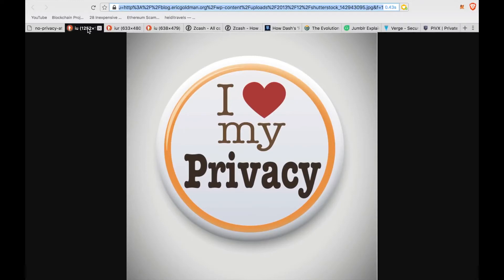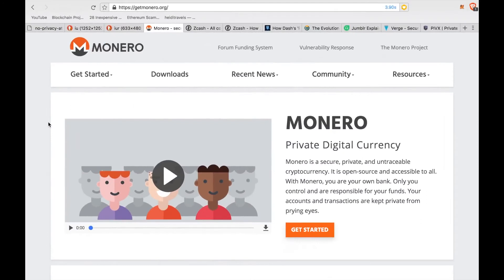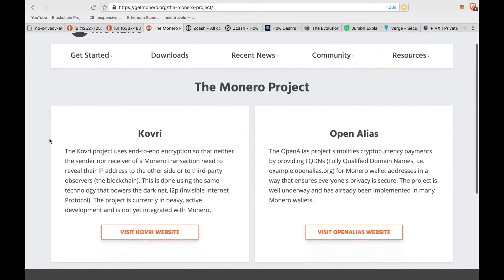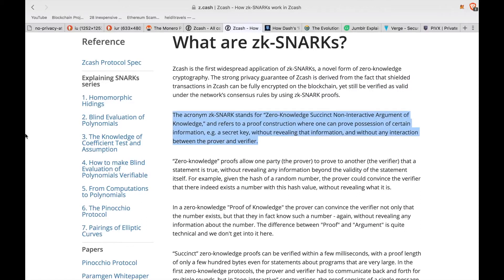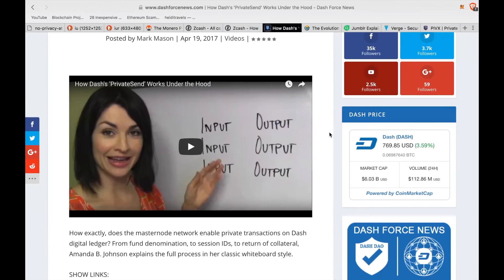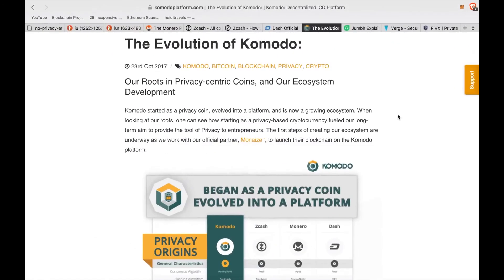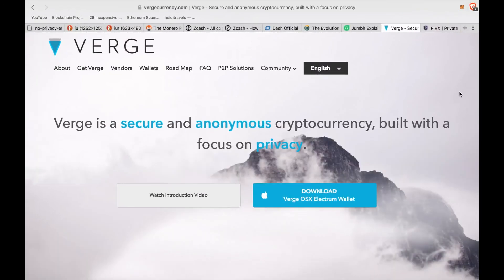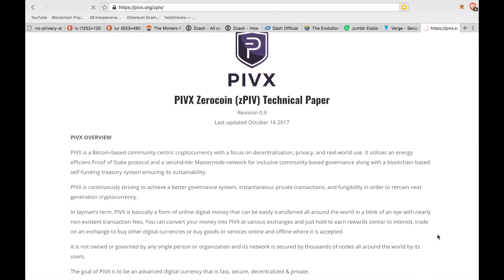Privacy and Blockchain Cryptocurencies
**N O T E ** Bitcoin and digital asset prices are volatile and may be considered a high-risk activity. Nomadic Crypto Channel nor I do not solicit nor make any representation that digital assets are an investment vehicle. Always do your own research!

BTC: 1Hg84NvMELa8oeyCTfgD2MXPuhyFBLoEL5
BCH: 15L2CzUuqmojZMVDnaaWvoQwy5jLSvcXL3
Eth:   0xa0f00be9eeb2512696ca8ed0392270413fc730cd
Exchanges:
MINERS:
Lending Platforms:
Tay away from Lending Platforms they have ALL mostly exit scammed their investors!
Staking Platforms;
Diversify with Gold & Silver Bullion:
GET IN TOUCH
Thank you in advance I will be sure to reach out in the comments if I see you online, cheers!